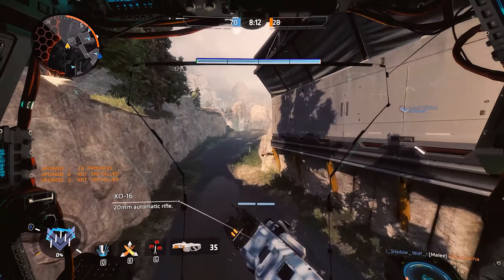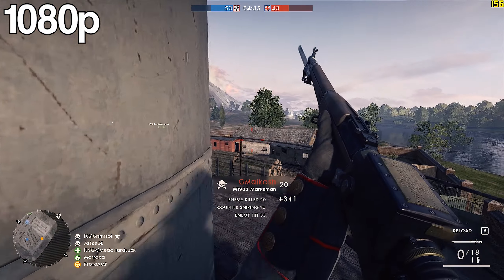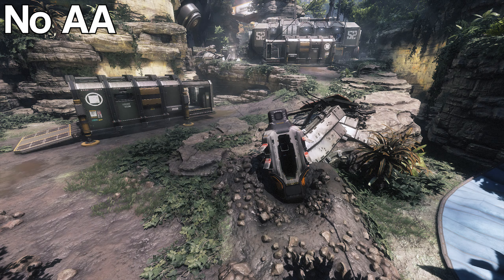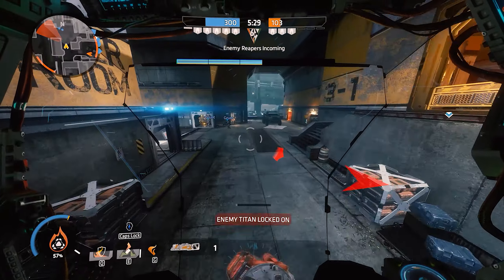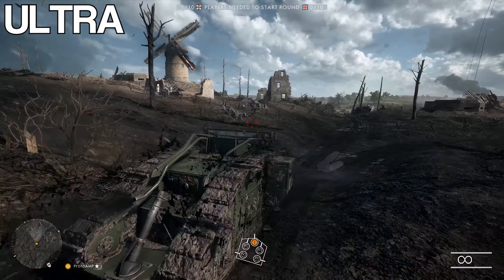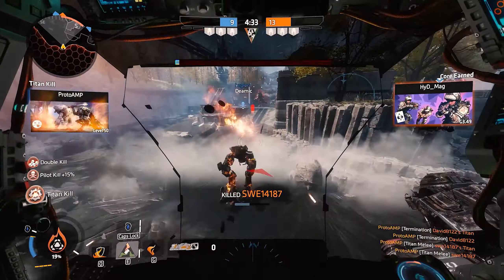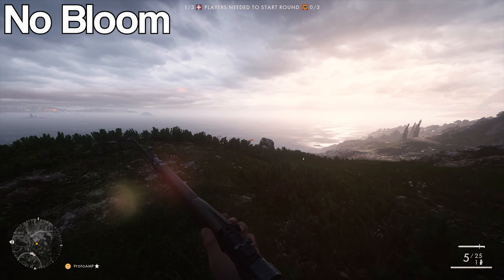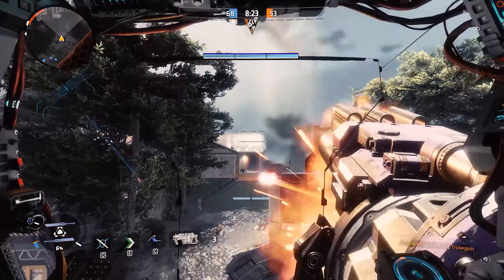Getting Into PC Gaming #6: PC Graphics Settings Explained | Antialiasing, Vsync and More!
Getting into PC gaming isn't difficult, it's just that it helps to know some things beforehand. This is a series where I'll show you from start to finish everything you need to know about gaming on a PC. In this weeks episode, I talk about PC game settings.
If you have any suggestions, leave them in the comments below.

Timecodes

00:57 FPS vs Graphics
02:34 Resolution
04:48 Vsync
06:22 AntiAliasing
10:25 Texture Quality
11:04 Texture Filtering
12:48 Tessellation
13:44 Ambient Occlusion
15:30 FoV
17:00 Bloom/Lighting
17:20 Motion Blur
18:07 Depth of Field
18:37 Ambient Occlusion
19:16 Model Quality
19:45 Hairworks

Proto
ProtoAMP